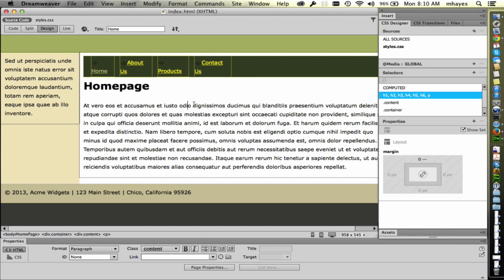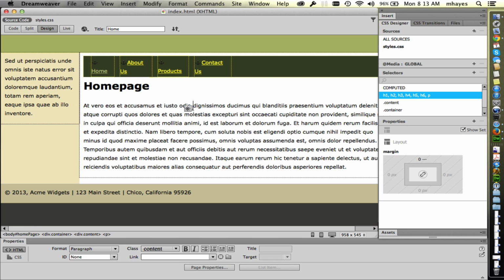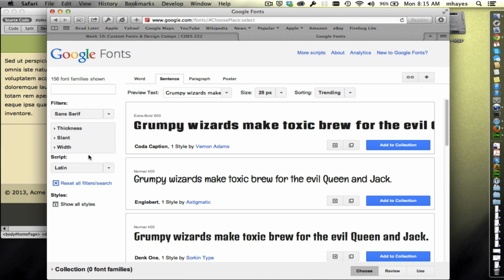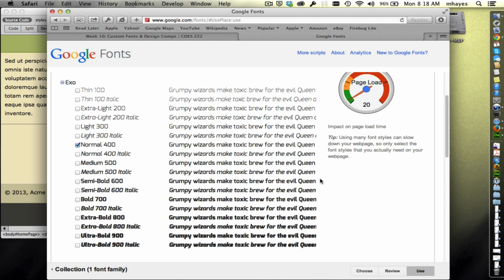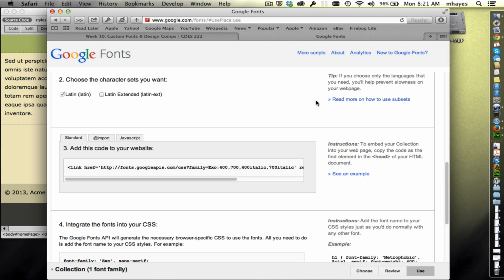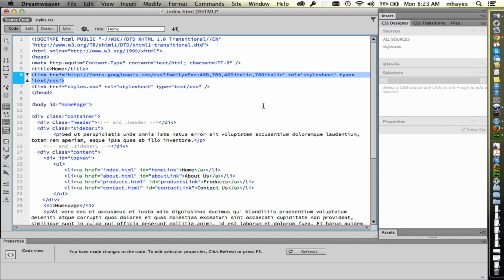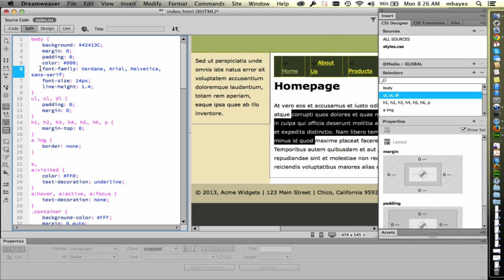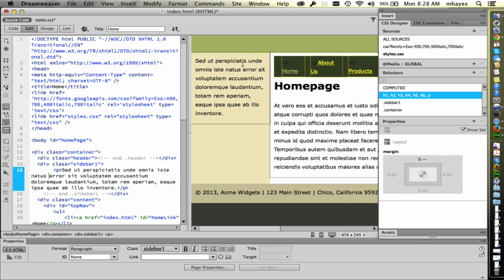Google Fonts tutorial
How to integrate Google Fonts into a webpage.